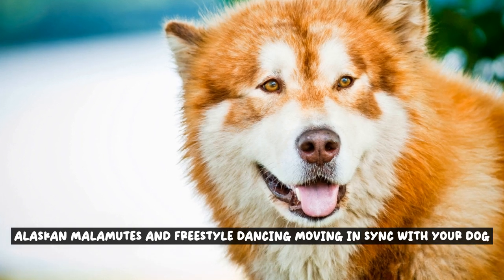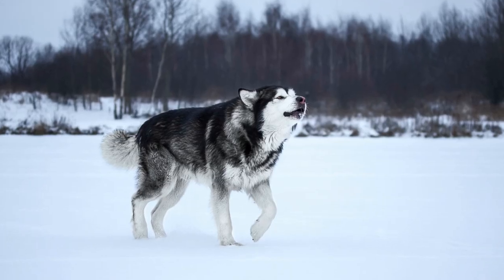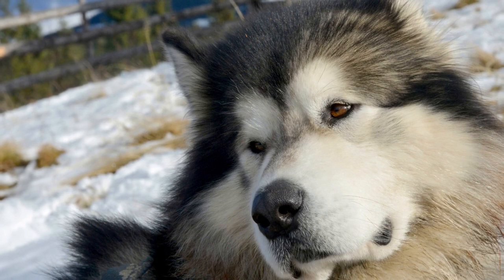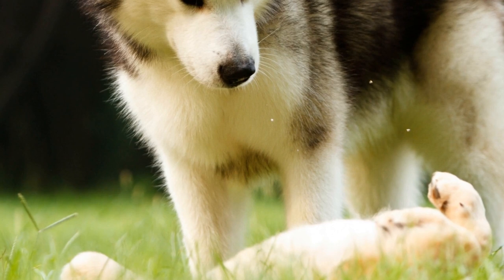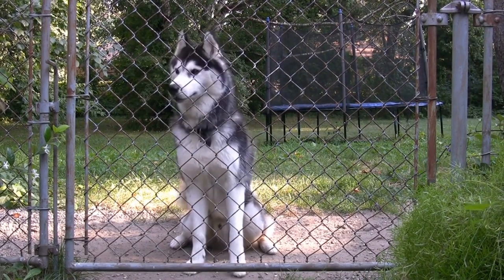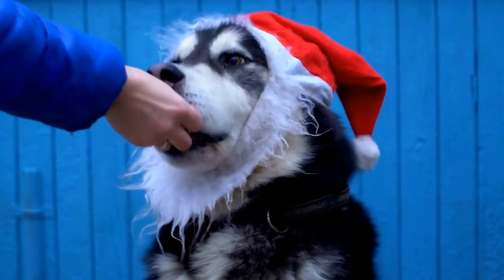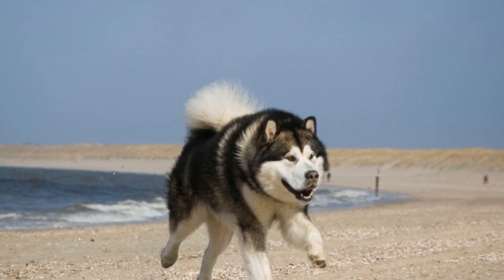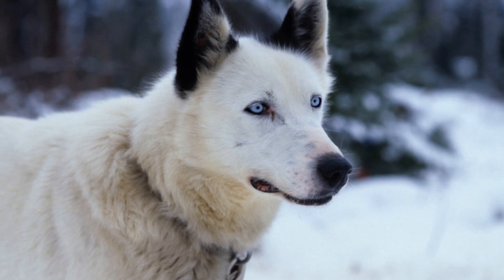Freestyle Dancing with Your Alaskan Malamute - Ready to Move in Sync With Your Dog?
of bonding between you and your pooch. The bond formed through music and movement brings you and your dog closer together in an unforgettable and joyful way. As you dance together, you create a unique and beautiful connection that is both physical and spiritual. It’s a fantastic way to spend quality time with your pup and have fun at the same time.